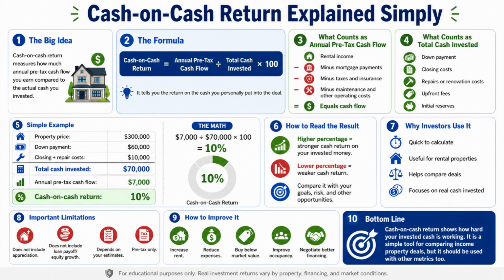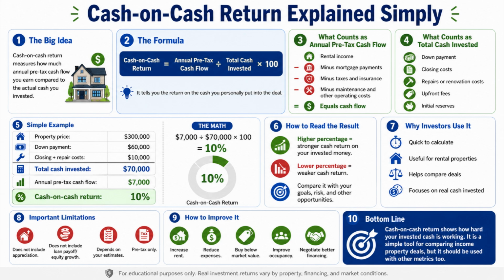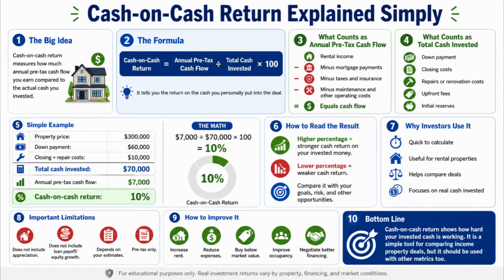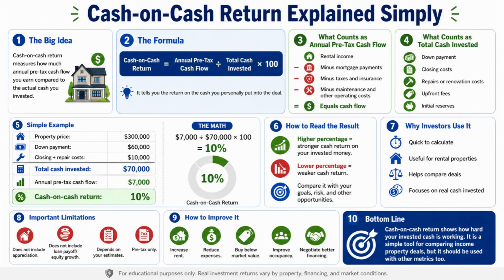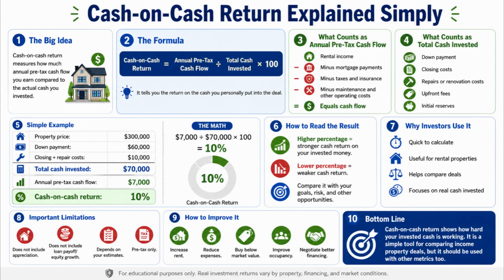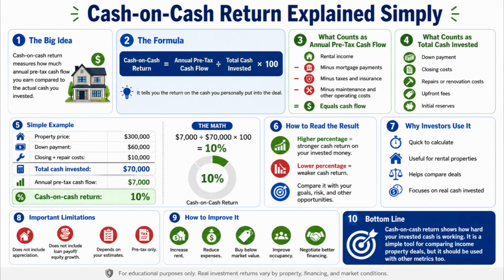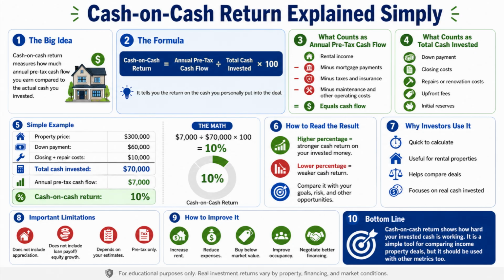Cash-on-Cash Return Explained Simply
Cash-on-Cash Return Explained Simply for real estate investors. This video breaks down the cash-on-cash return formula, annual pre-tax cash flow, total cash invested, rental income, mortgage payments, expenses, and how to compare rental property deals. Learn how investors use this simple real estate metric to measure cash flow performance and understand how hard their invested cash is working.